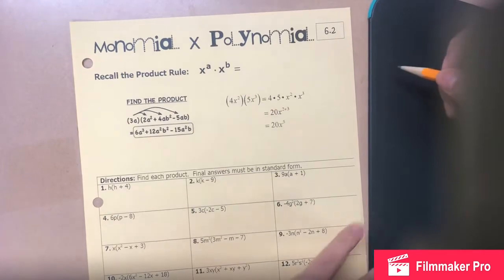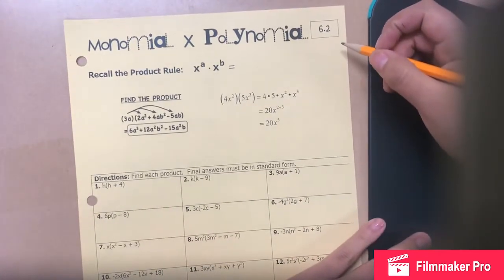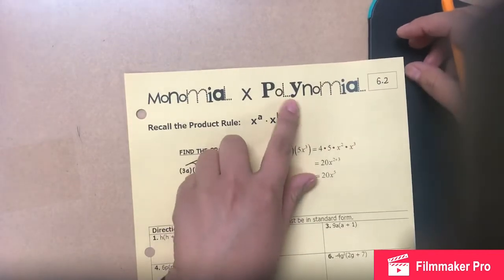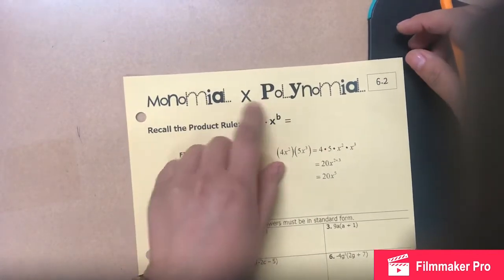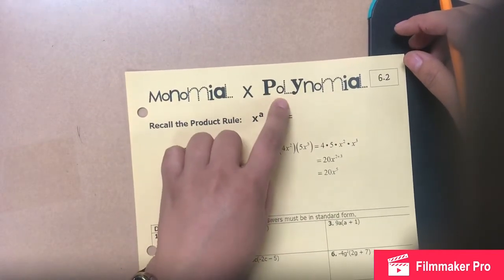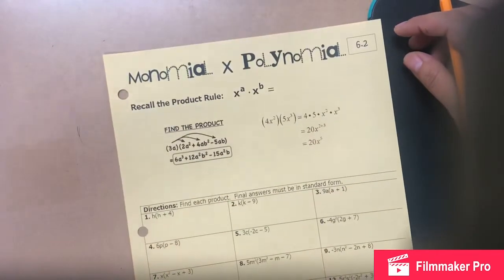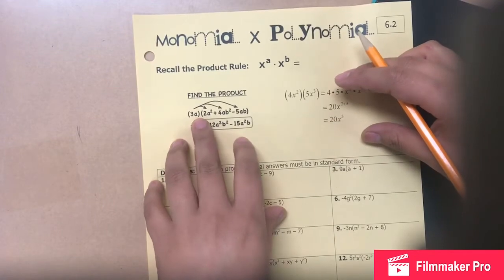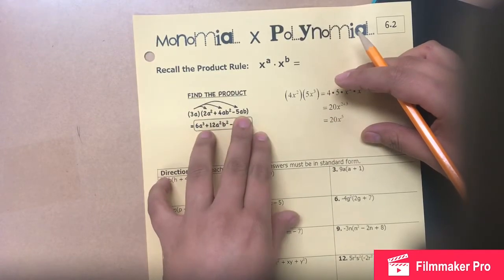Lesson 6.2 Multiply Polynomial by Monomial